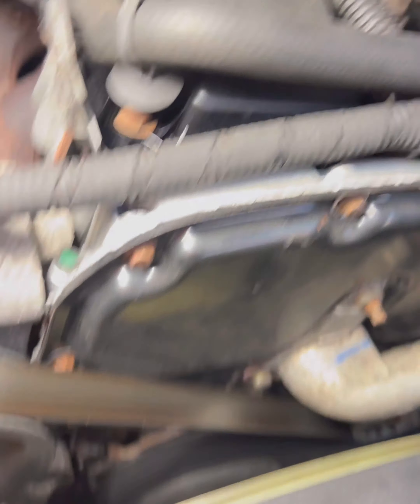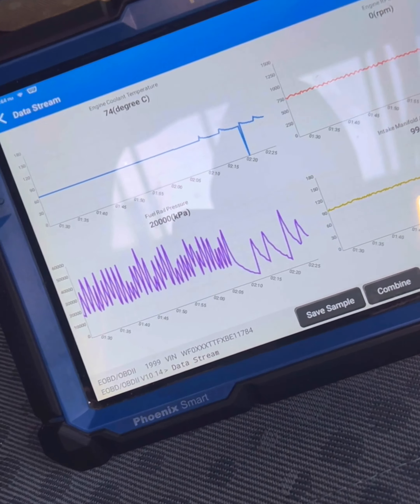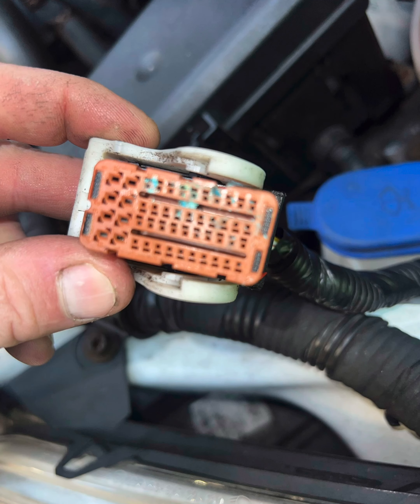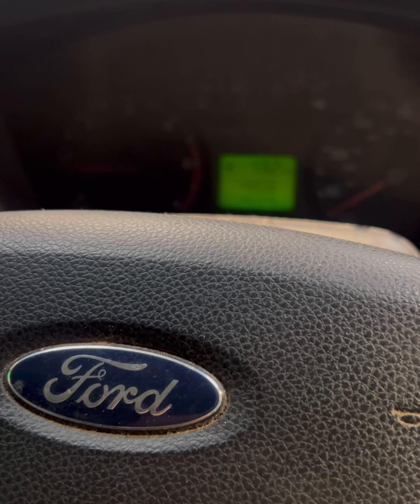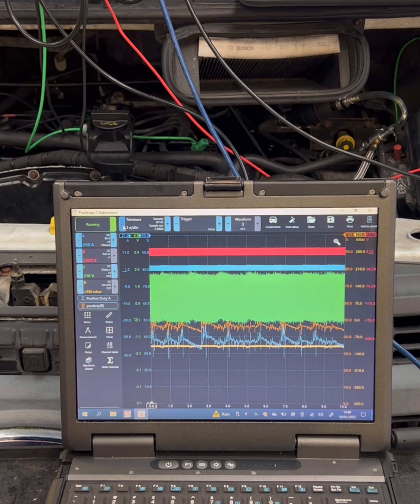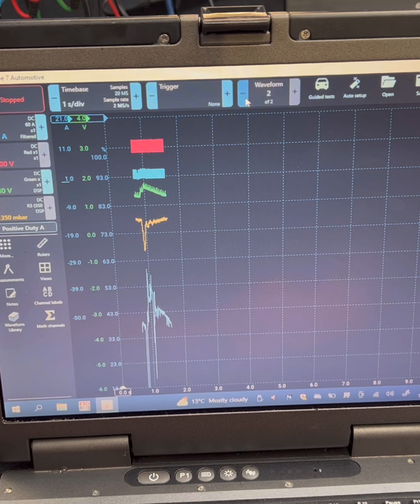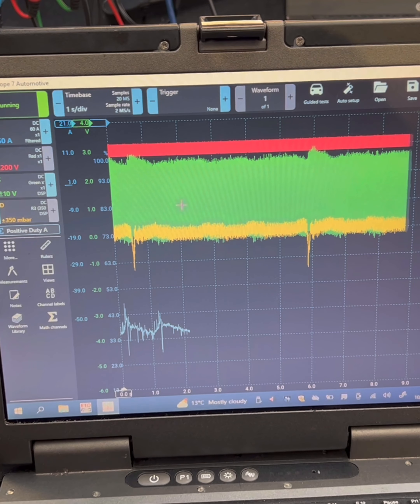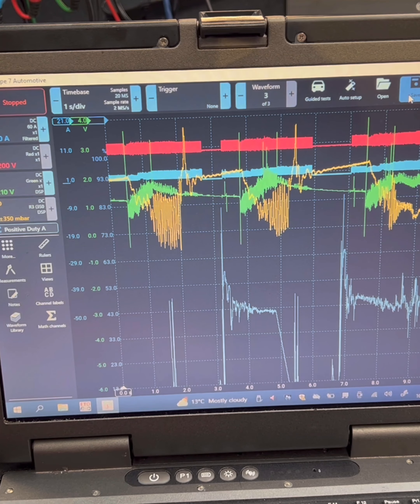Ford transit hot starting problem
Ford transit hot starting problems, struggles to start or start stall when hot

Starts and runs ok when cold

 No fault codes